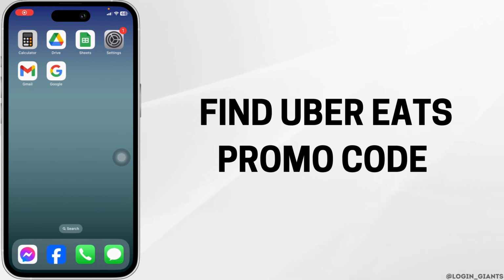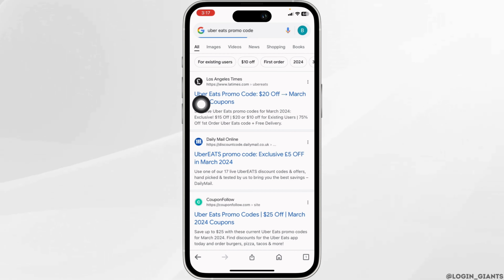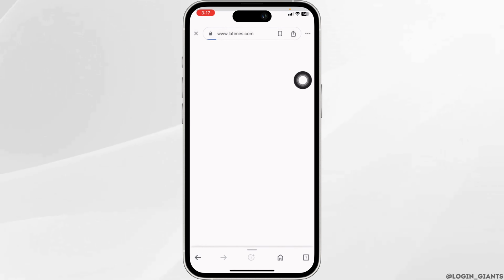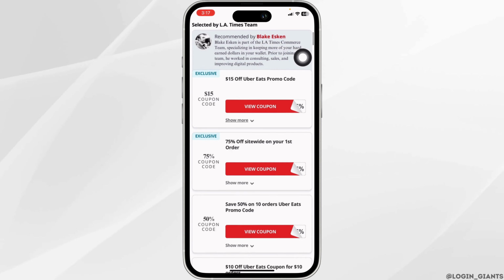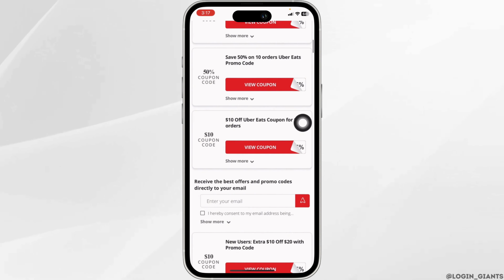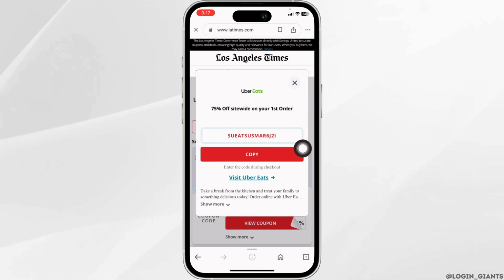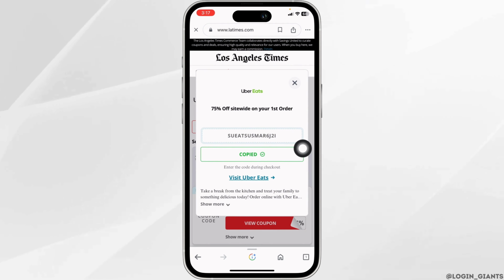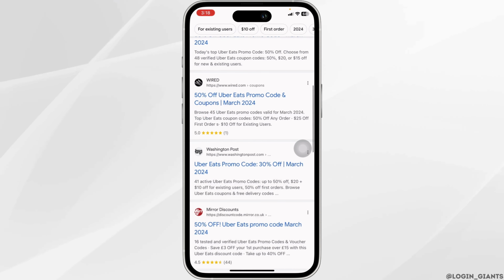How to Find Uber Eats Promo Code (2024) | Huge Discount Coupons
🍔📱 Finding Uber Eats Promo Code: 2024 Guide

Looking for Uber Eats promo codes to get huge discounts on your orders? Our guide provides tips on how to find Uber Eats promo codes and unlock significant discounts in 2024. Follow these steps to discover and apply promo codes for savings on your favorite meals.

In this tutorial:
0:00 - Introduction
0:05 - How to Find Uber Eats Promo Code (2024) | Huge Discount Coupons

Follow our guide to uncover Uber Eats promo codes and enjoy substantial discounts on your next food delivery order.